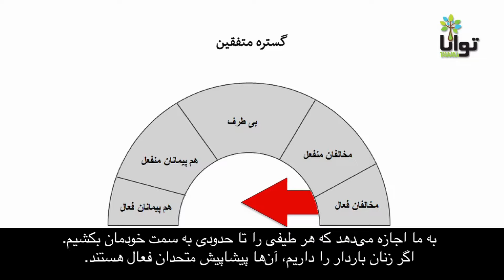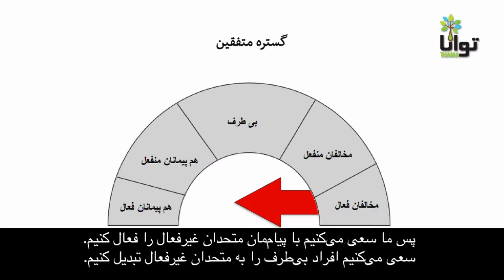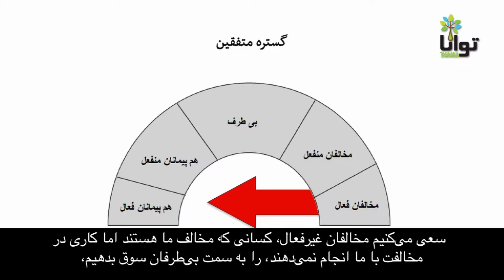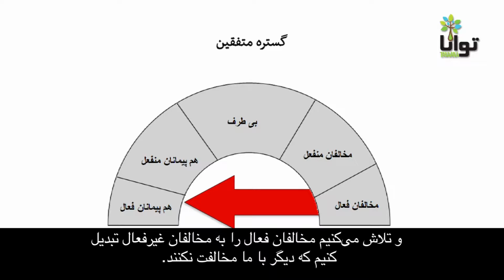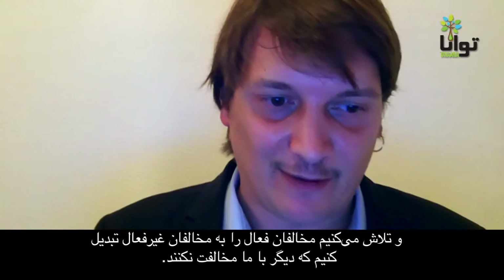جلسه ششم تکنولوژی و دفاع از حقوق بشر با ایوان ماروویچ: گسترش پیام (قسمت ۲)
This video is in English with Persian subtitles.

جلسه ششم به موضوع تغییر نظر و رفتار مردم در نتیجه تلاش برای دفاع از حقوق بشر می‌پردازد و چرایی پیام‌رسانی کمپین به عنوان عامل اصلی موفقیت آن را توضیح می‌دهد. این جلسه ابزارهایی را که در تحلیل مخاطب و گسترش کمپین استفاده می‌شوند، معرفی می‌کند. همچنین با تمرکز بر فنآوری دیجیتال اطلاعات، روش‌هایی را که پیام می‌تواند به مخاطب منتقل شود، بررسی می‌شوند.

Lesson 6: Message Development
This session will explore how people change their minds and behavior as a result of advocacy effort and understand why campaign messaging is central for its success. The session will introduce tools which can be used to analyze target audience and develop a message. Putting an emphasis on digital information technology, it will as well explore ways message can be passed on to the target audience.